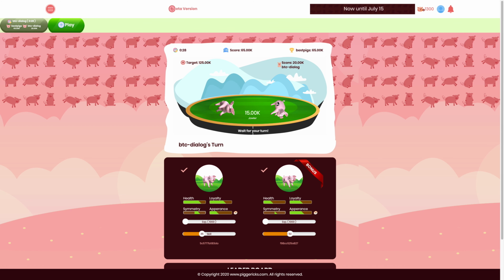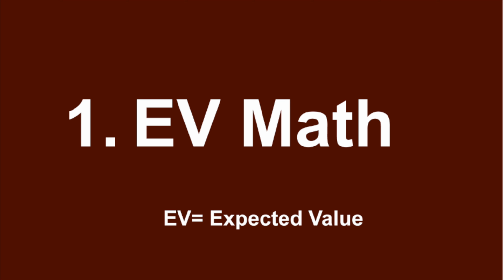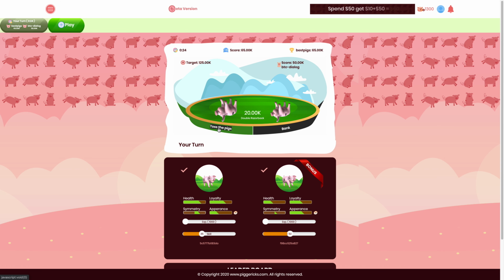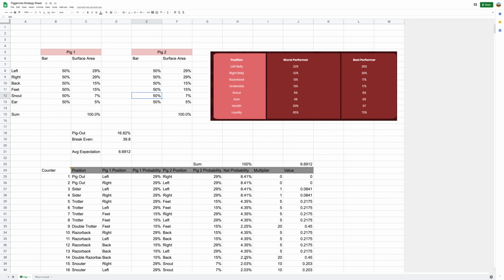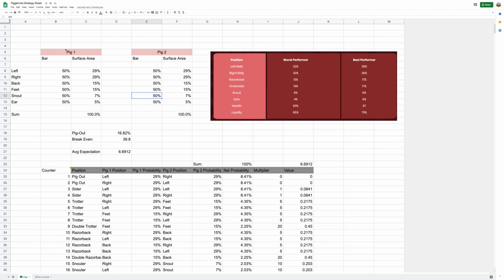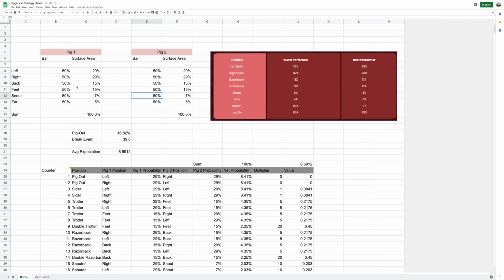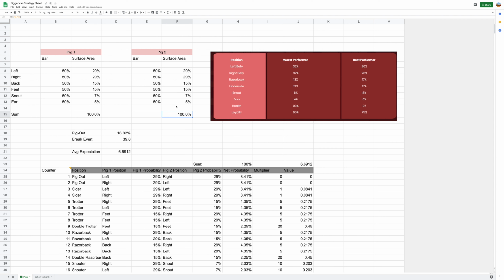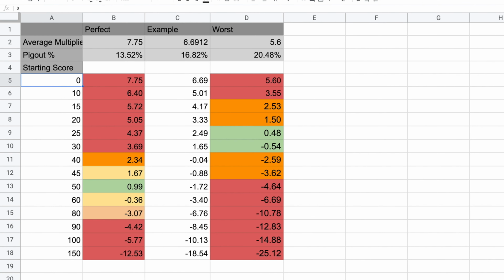How to win Piggericks: When to Toss and Bank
In this video we go over the basic strategy on how to play piggericks and the math behind the question how to Toss or Bank.

We cover 3 key factors to use when making decision and explain the math behind it. You can download the Google Sheets used in the video below

WHAT PIGGERICKS IS ABOUT:

Piggericks is a Hive & Ethereum -based blockchain game, that’s all about tossing pigs. Yes, you got that right!

This online game is all about strategy - collect the pigs with the best attributes in your piggery and beat other players in real time with witty decisions by either tossing your pigs or banking your score.

Your pigs will gain experience and level up if they win, leading to even better attributes and even more wins. It’s up to you to decide if you want to collect and keep all the best piggies in your piggery - or sell them on the market for Hive, Ethereum or other cryptocurrencies.

Why just play, when you can play to earn, right?